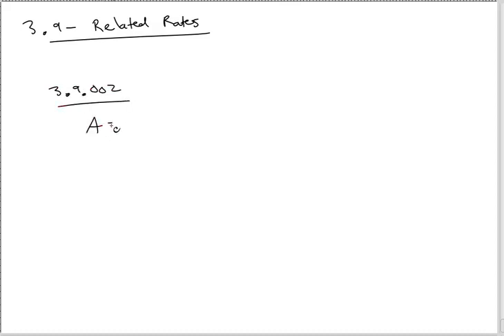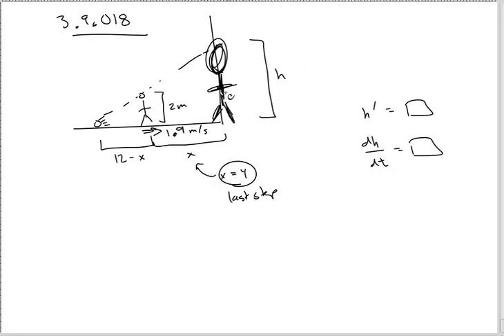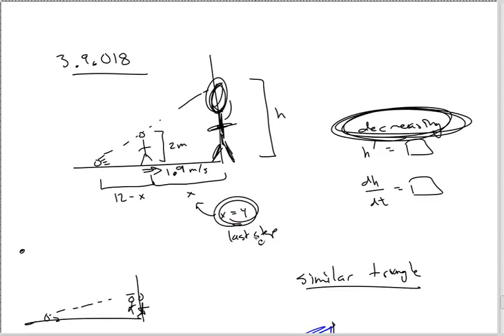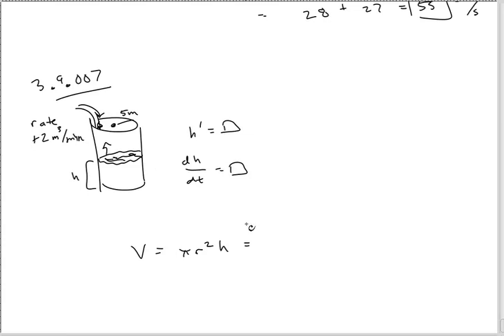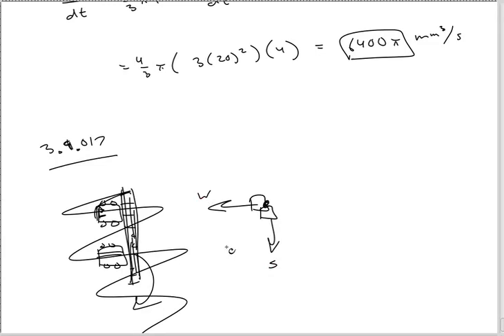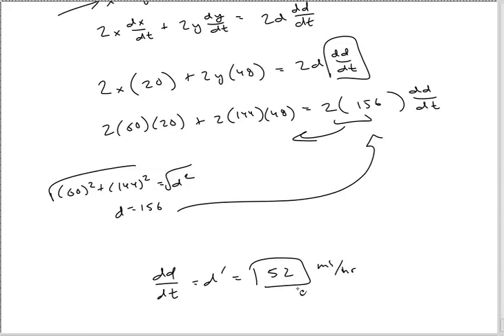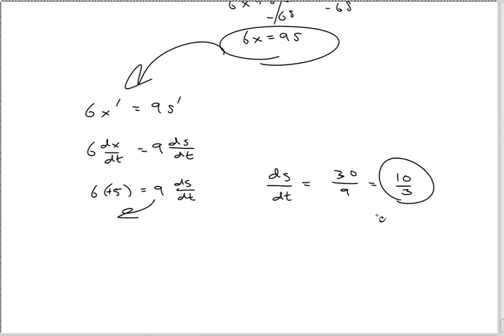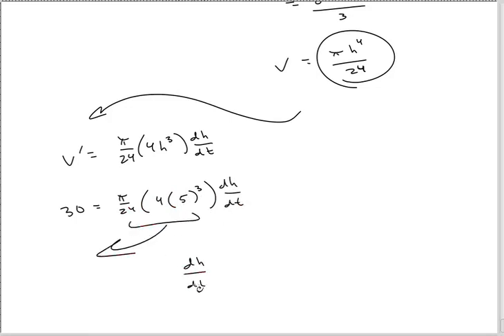Cal1 Ch3 Sec9